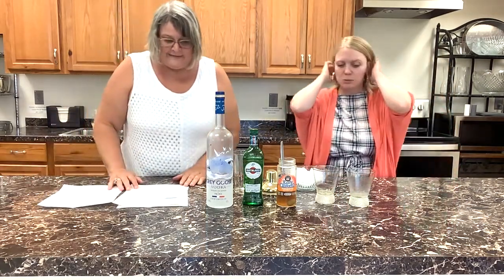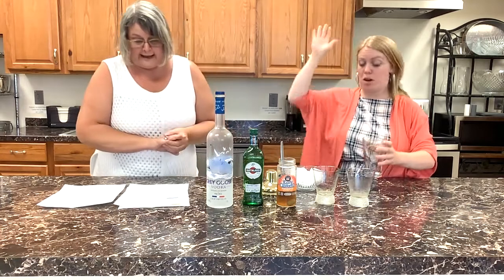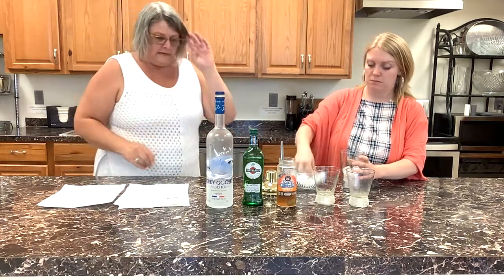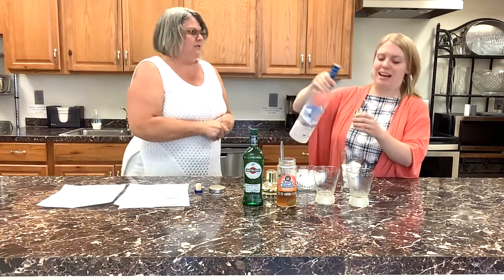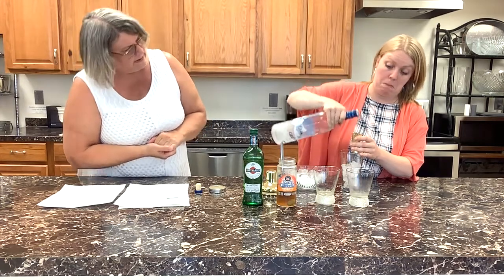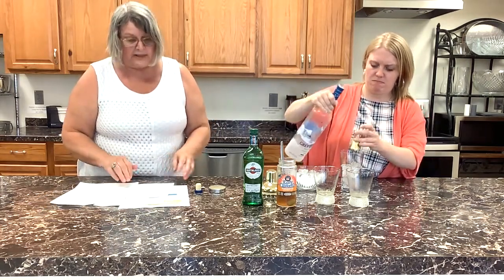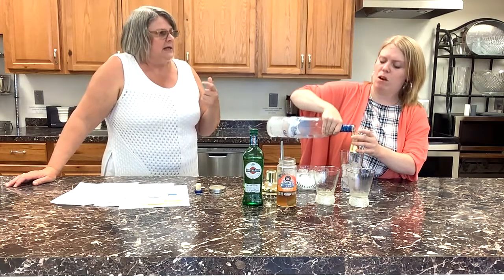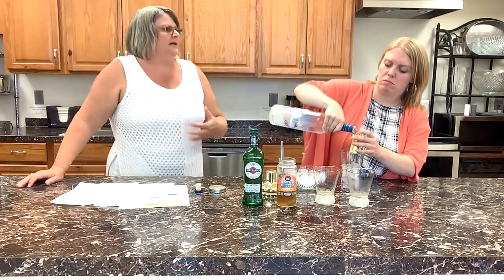Cocktail History: Vodka Martini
Welcome to our 38th Cocktail History where we share a cocktail recipe while talking about its history and tossing in a bit of Freeborn County history.

This week we are featuring the Vodka Martini! Shaken not stirred.

Recipe:
- Ice
2 1/2 oz -Vodka
1/2 oz -Dry Vermouth
1 or 3 -Olives (5 is excessive)

Option #1 : Wet Martini
Chill Glass. Add Ice, Vodka, and Dry Vermouth to shaker. Shake. Pour into glass. Add 1 or 3 Olives for garnish.

Option #2 Dry Martini
Chill Glass. Rinse shaker with a cap full of Dry Vermouth. Add Ice and Vodka to shaker. Shake. Pour into glass. Add 1 or 3 Olive for garnish.